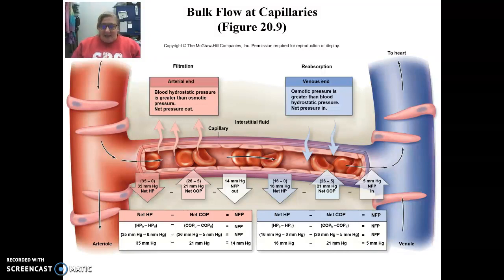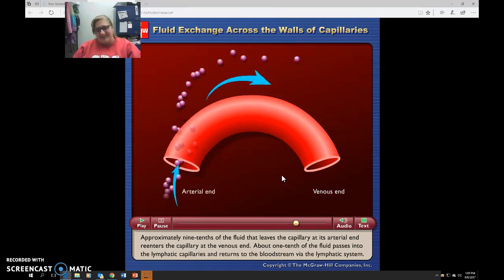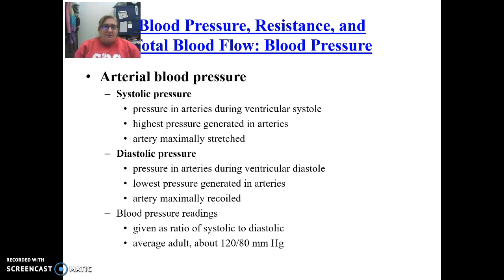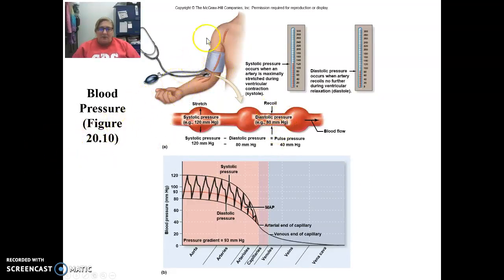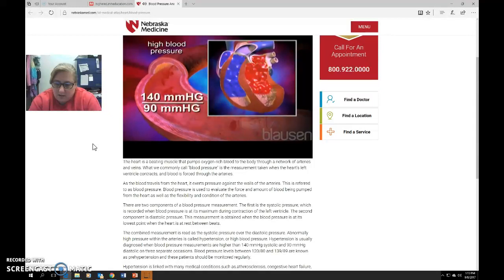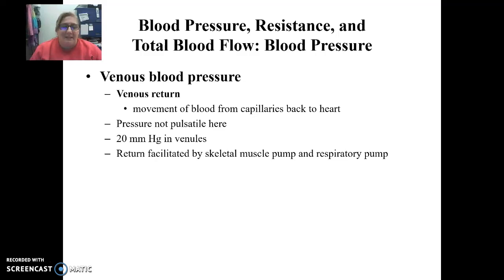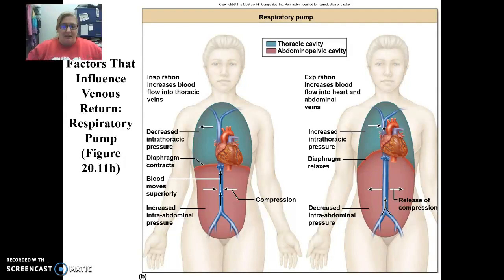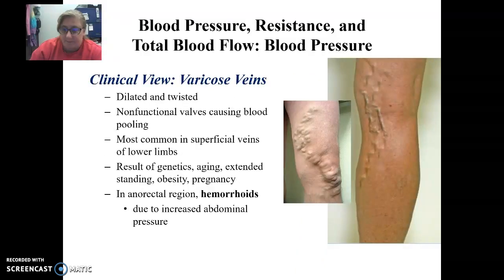Chapter 20 part 3 BIO201